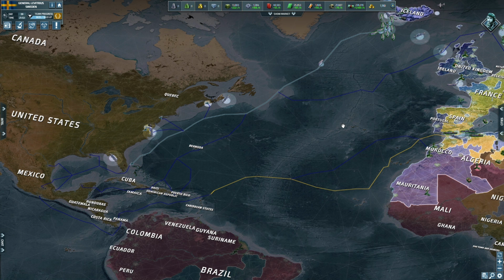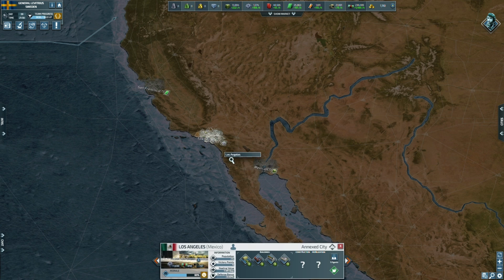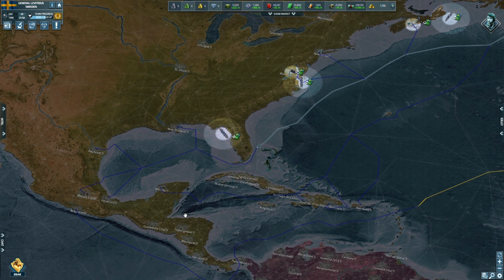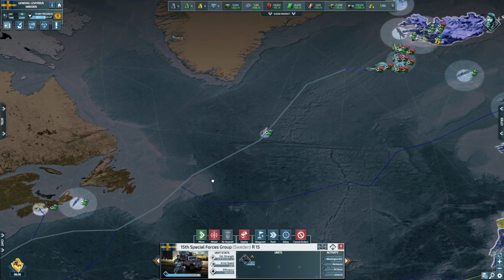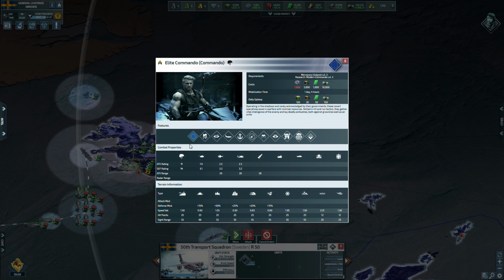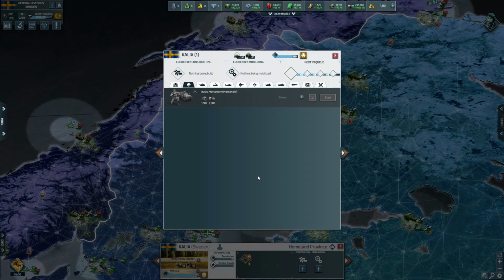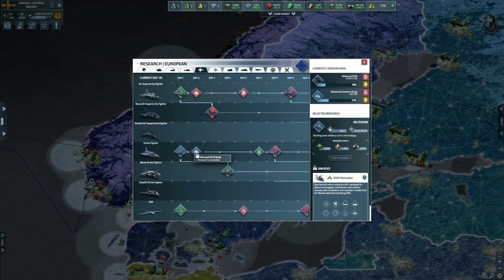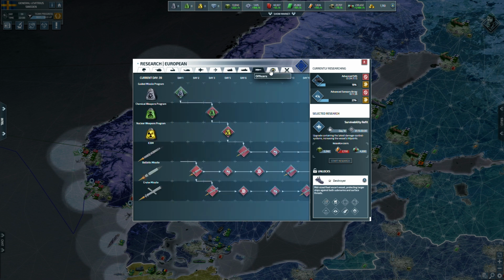Scandinavian Empire (Sweden Playthrough) | World War 3 | Part 7 | Conflict of Nations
In part 7, Scandinavian Empire looks to new horizons in the west as they face the American Coalition. Operation Viking is hatched to perform a massive invasion of the North American continent. And the elite commandoes near their debut.

Intro - 0:00-0:38
Operation Viking - 0:39-3:48
Special Forces - 3:49-6:32
Commandos - 6:33-9:47
Operation Viking Initiated - 9:48-10:15
Romanian Navy & Cleaning Up Africa - 10:16-10:53
Finland's Asian Conquests - 10:54-11:22
THAADS or Missiles in Late Game - 11:23-11:43
Research - 11:44-12:51
Outro - 12:52-13:28